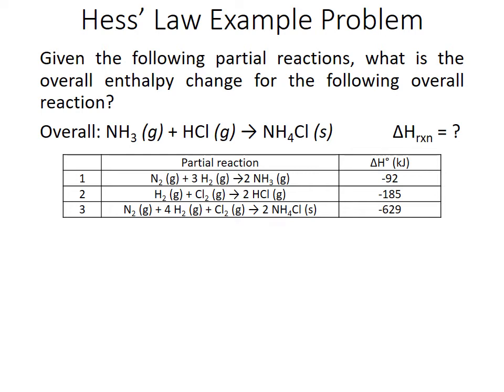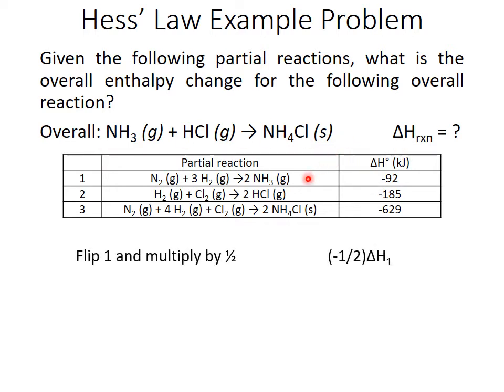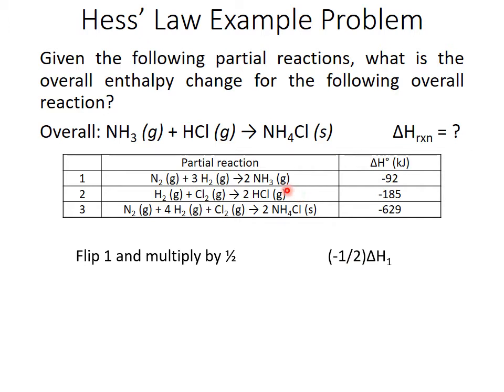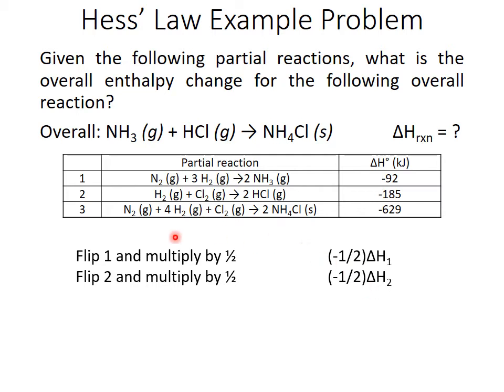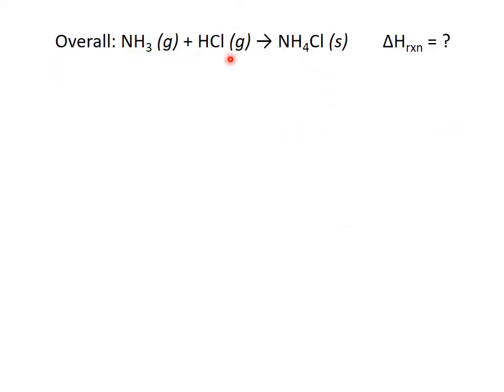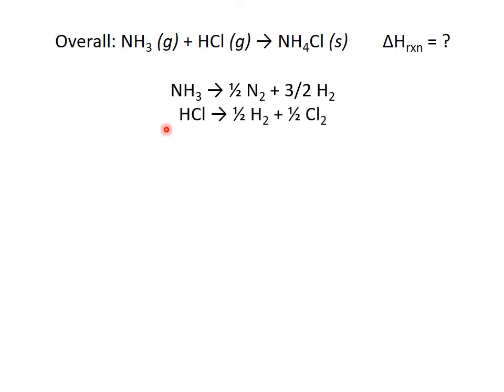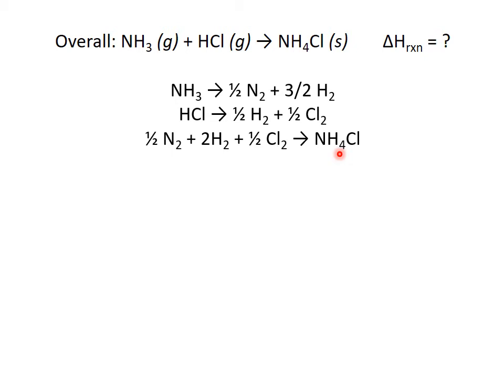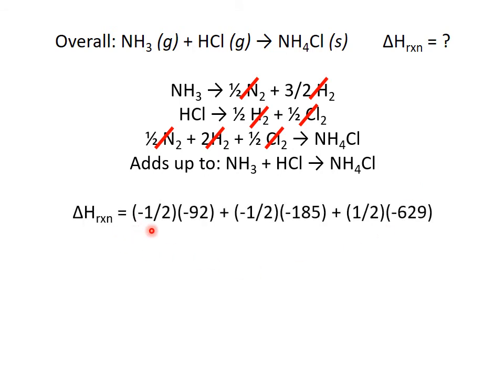Hess’ Law Example Problem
A particularly challenging example that involves multiple partial process flips and stoichiometric adjustments.